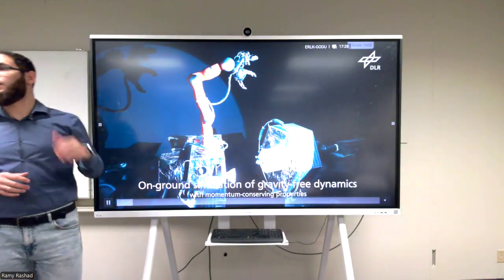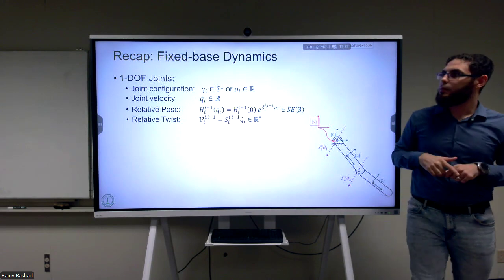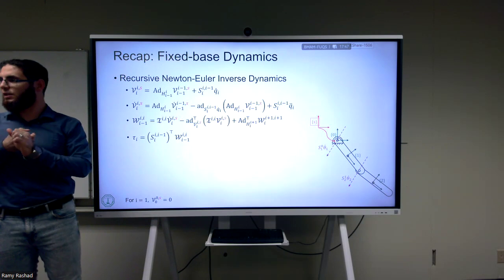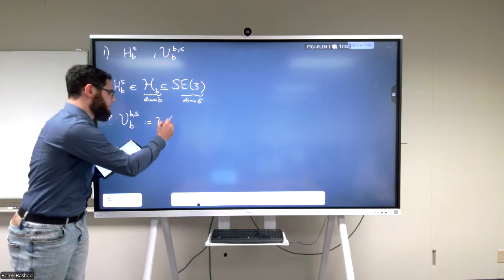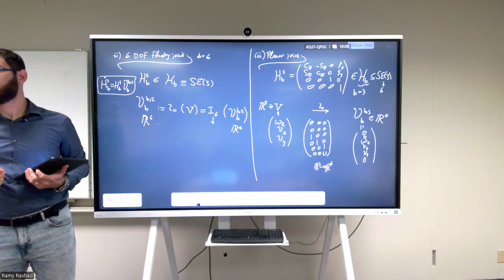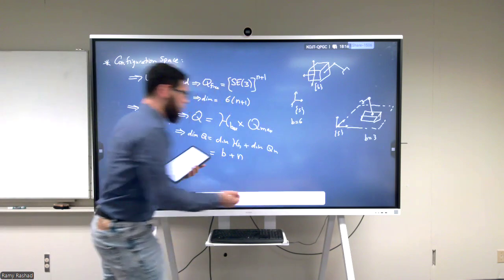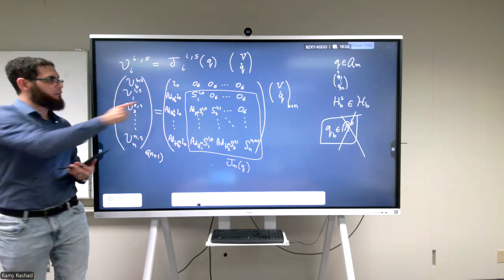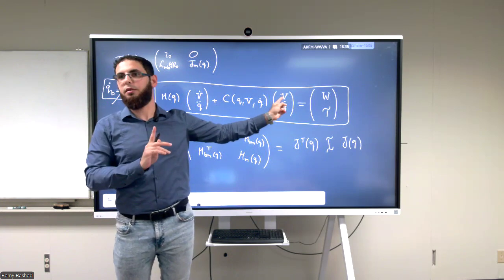SCE 594 Lecture 26: Dynamics of Floating-base Manipulators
This is the recording of the Final Lecture 26 of the

Topics covered in this lecture:
- Overview of Floating-Base Manipulators
- Dynamics of Floating-Base Manipulators